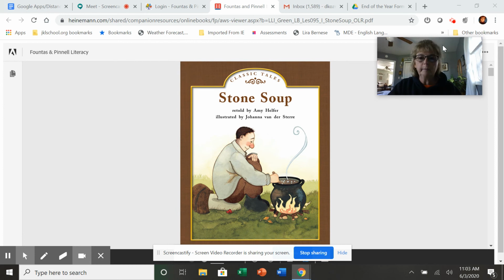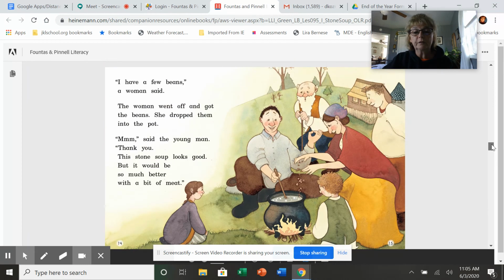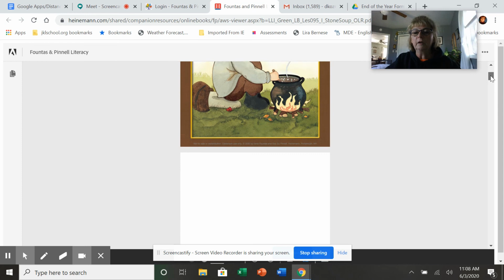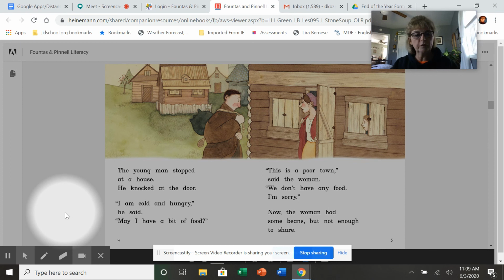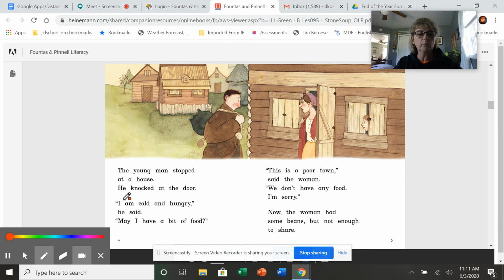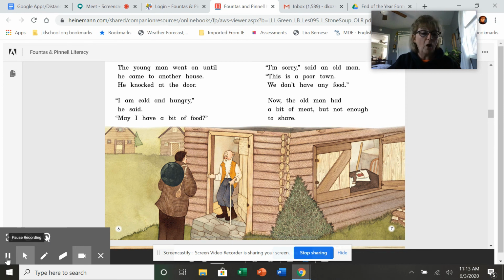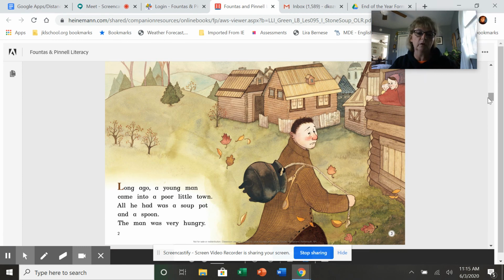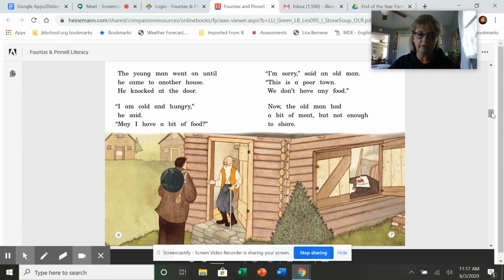Stone Soup 6/3/20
Book intro for guided reading- Stone soup